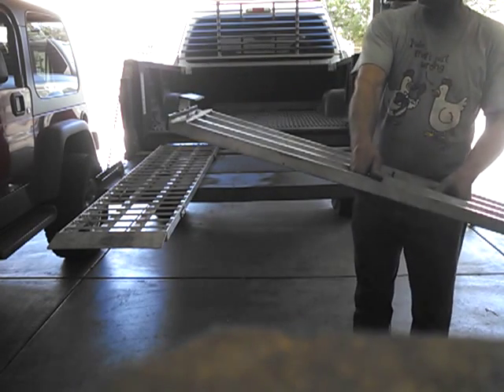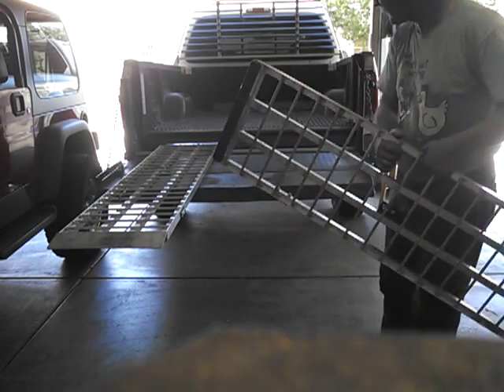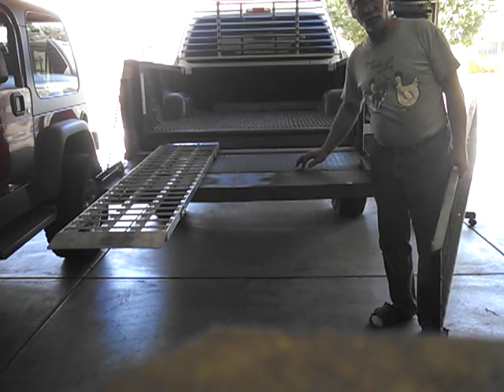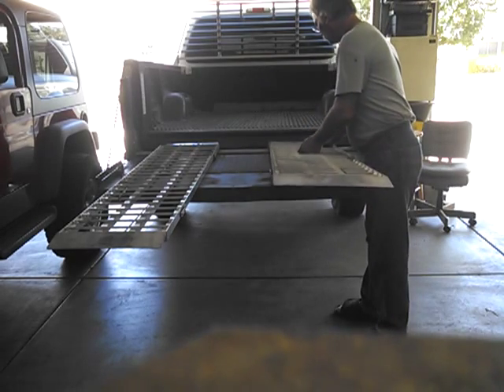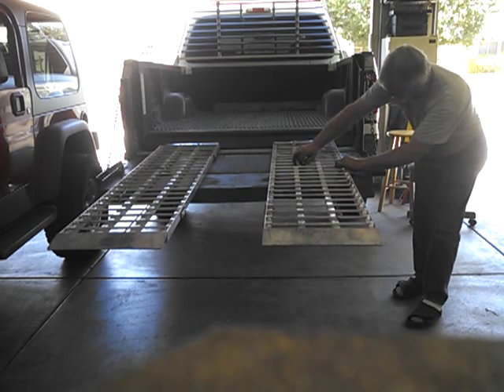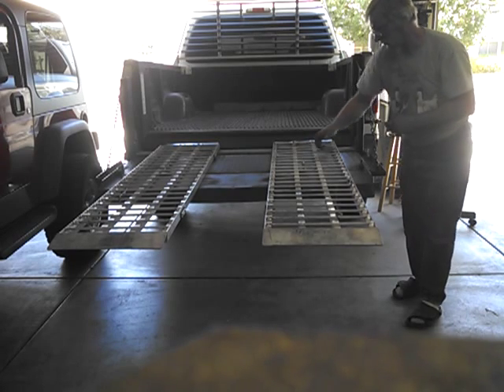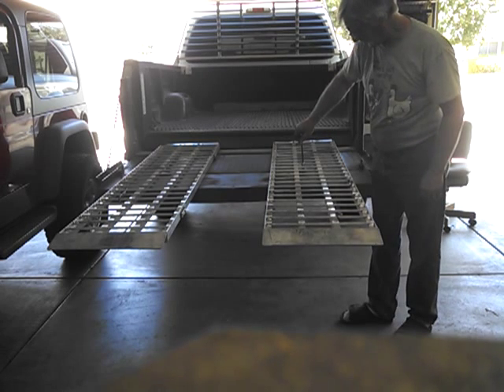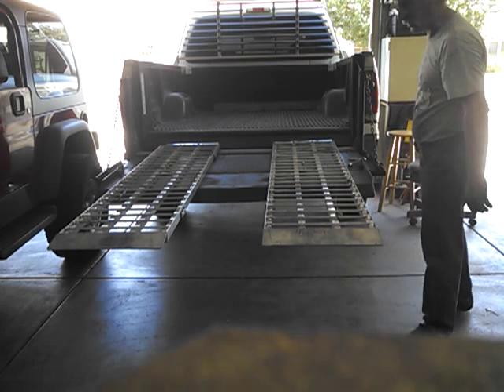Loading lawn tractor with tommygate (part 1)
I made these extensions to load lawn tractors in my truck with Tommy gate.